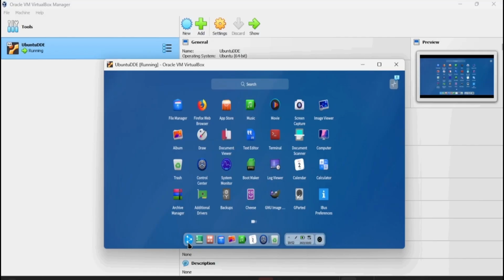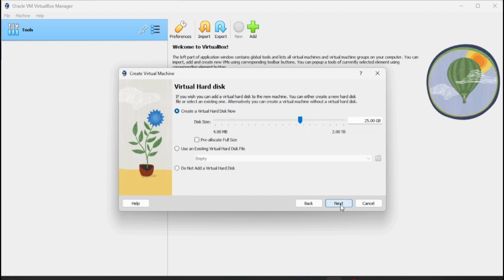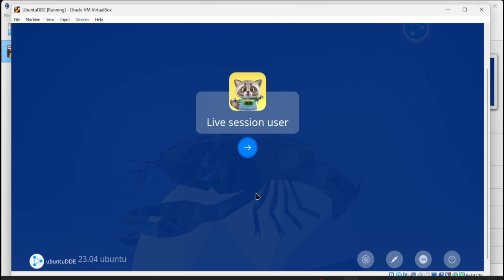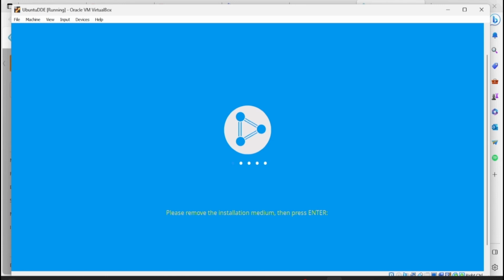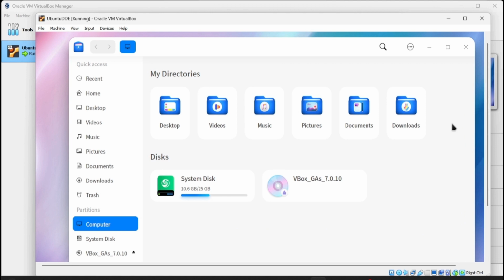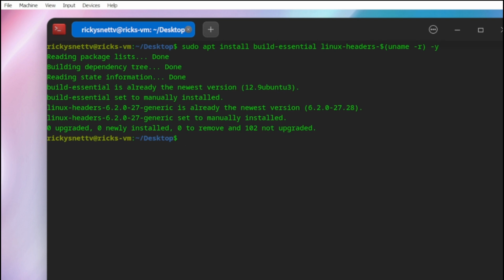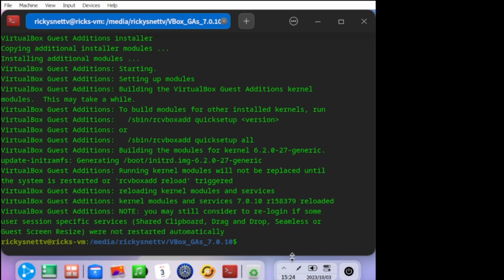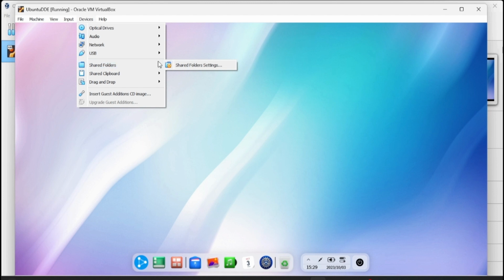Virtualbox with UbuntuDDE as VM Guest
This is a demo on how to use and configure a virtualbox.